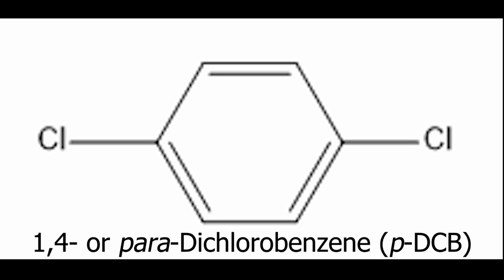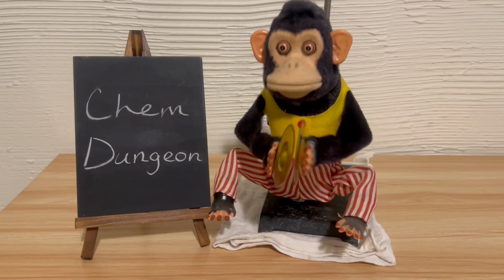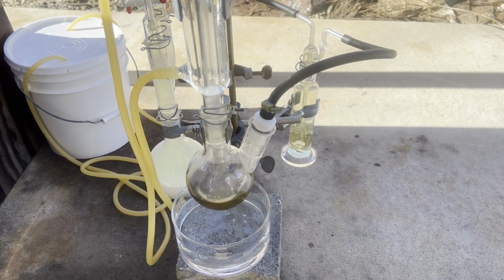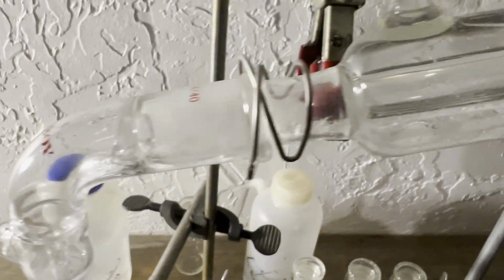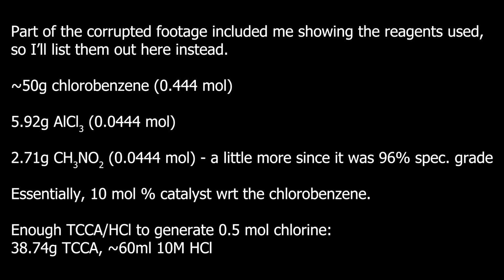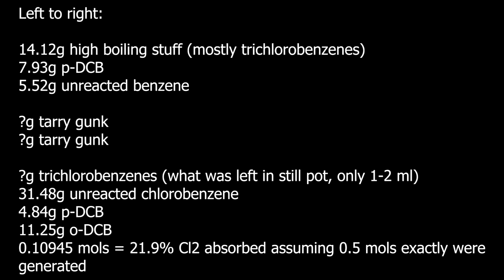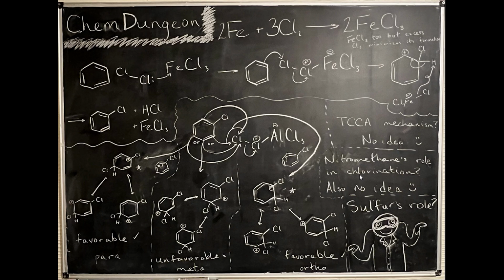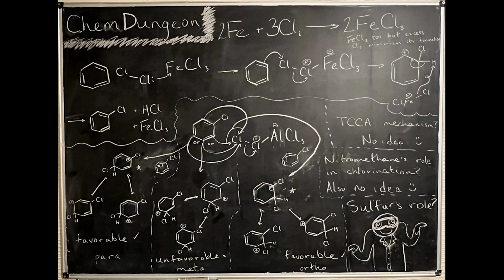Making the smell of urinal cakes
I'm working on a video covering the failures I experienced that are related to my most recent post.

TCCA chlorination DOI: 10.1021/jo00828a039
AlCl3•CH3NO2 catalyzed chlorination DOI: 10.1021/ja01060a017